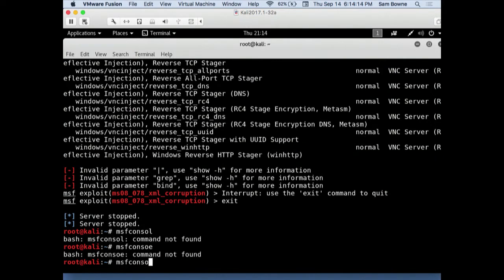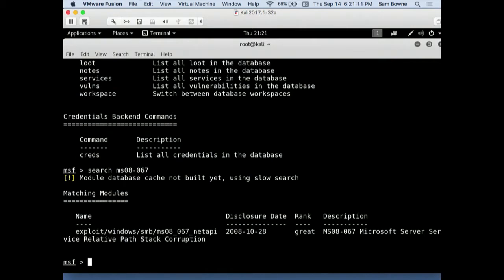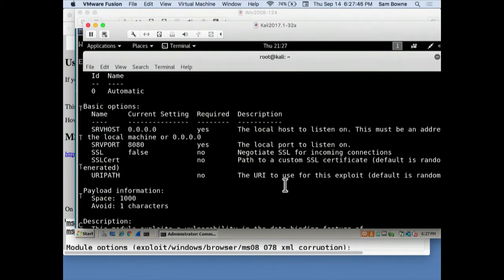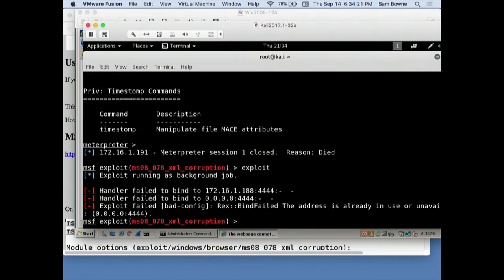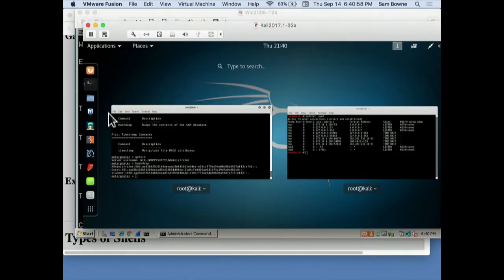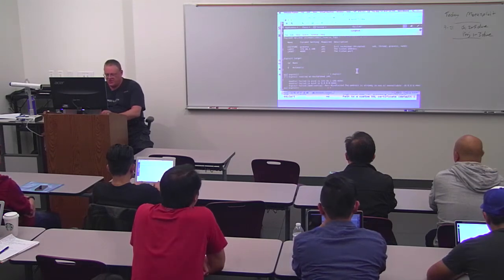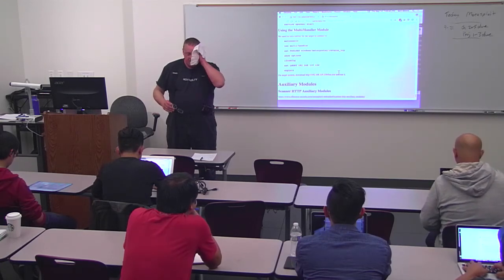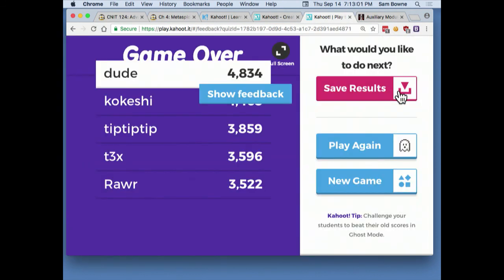CNIT 124 - Advanced Ethical Hacking, September 14, 2017 Lecture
This lecture present an overview of Metasploit.

Recorded on September 14, 2017 in the Distance Learning Classroom at the Ocean Campus of City College of San Francisco.